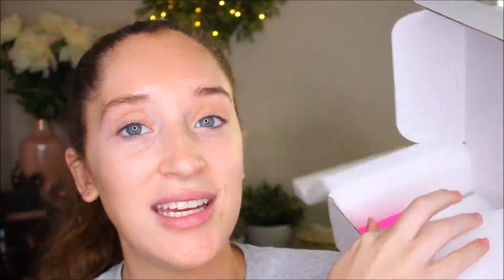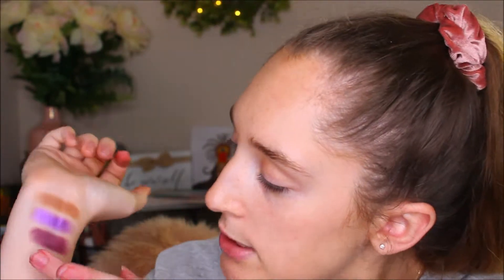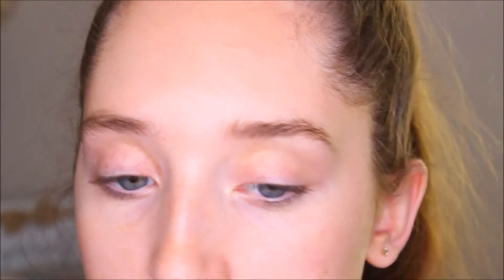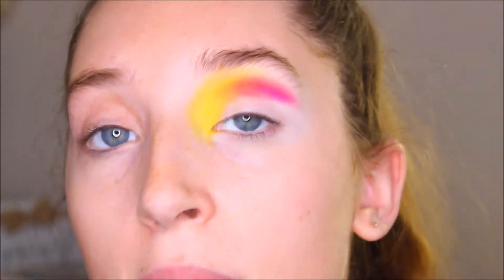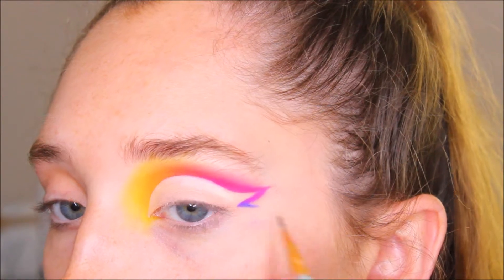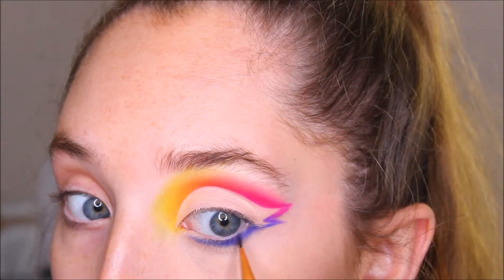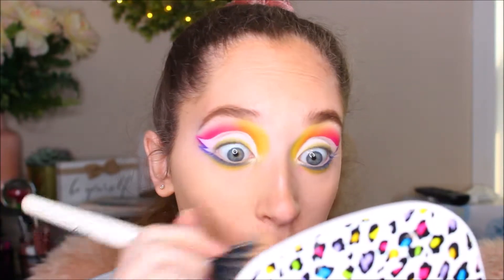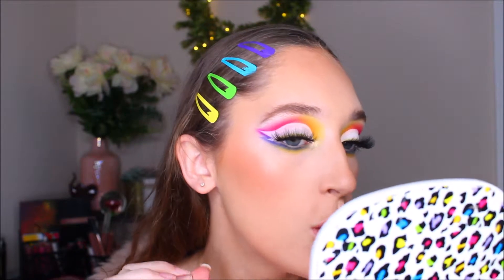Alyssa Edwards x ABH Palette │ REVIEW, TRY ON + SWATCHES │ Vivian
Hey guys! SO today I'm so excited to share with you my thoughts on the Alyssa Edwards x Anastasia Beverly Hills Cosmetics Palette! I really hope you enjoyed my look I created with this palette and I hope I entertained you lol! I really had so much fun making this video and I hope you can tell and enjoyed it with me! I just want to make it clear I'm not making fun of the PR package of this collection, this was just in good fun lol. I wish I could've bought that PR package but I don't have that kind of money lol so I made my own.

But really, thank you so much for watching It really does mean a lot to me when you watch because there's plenty of other channels you could've watched and you decided to take the time and watch me. Fr thank u.

Bye!